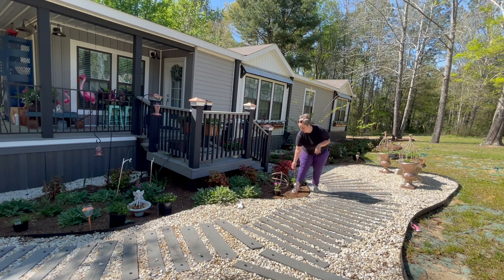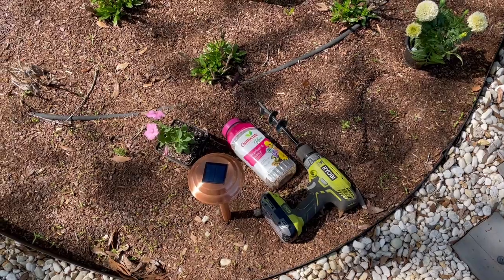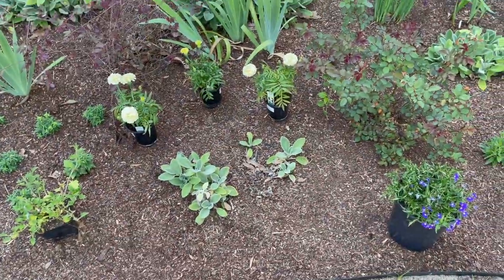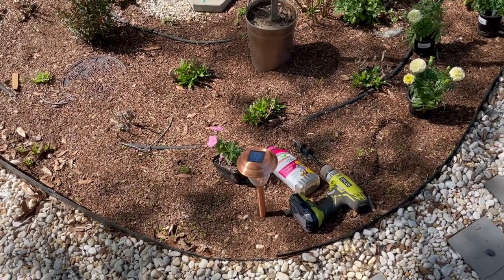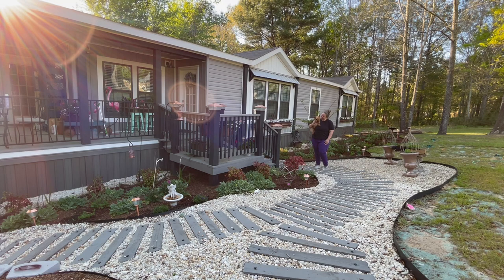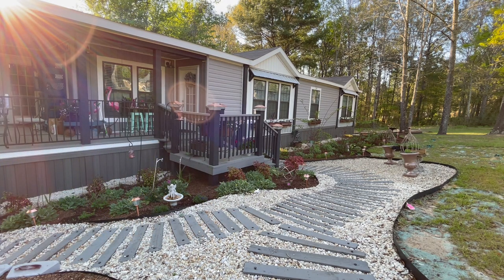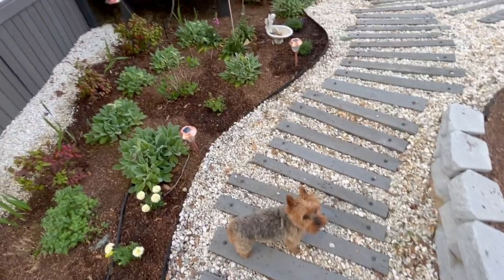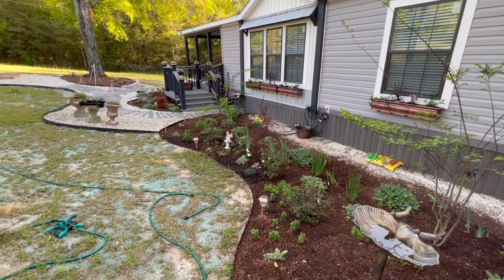Garden with Me Let's Plant Summer Annuals and Perennials in Zone 8b